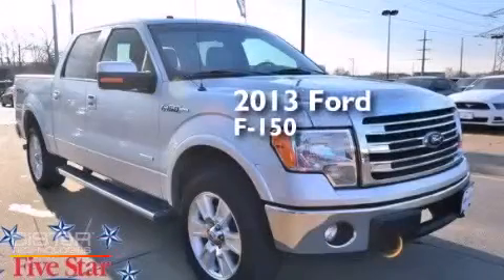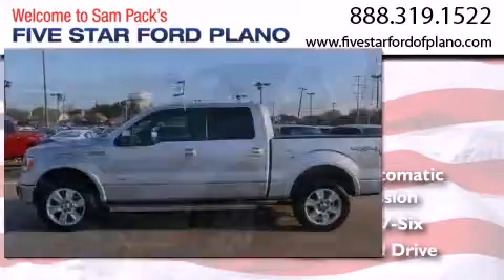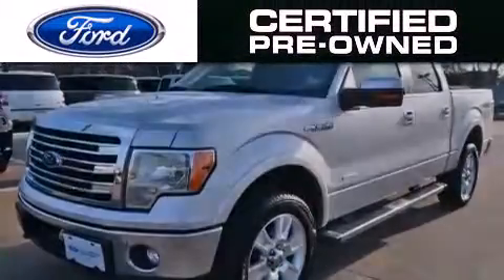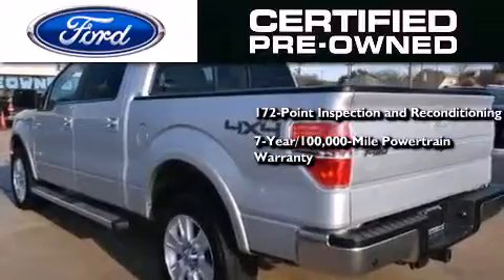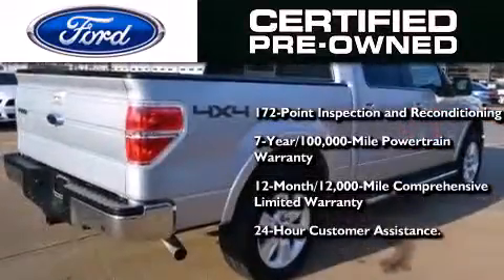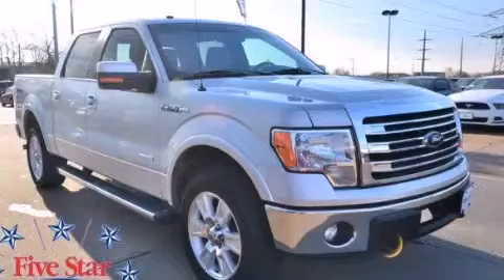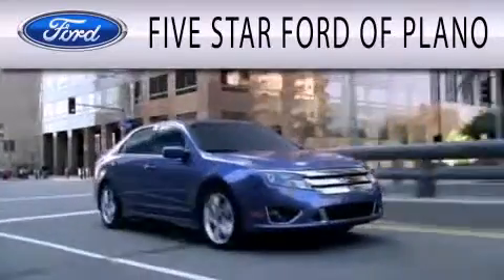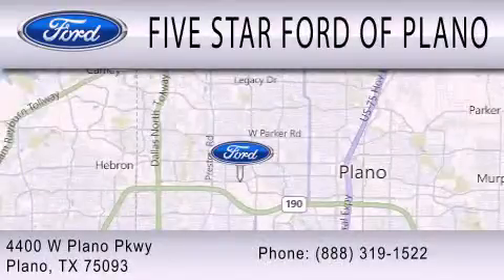2013 Ford F-150 Certified Plano Richardson TX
We have been honored to serve the Plano TX area , we promise that your experience at our dealership will exceed your expectations ! Year : 2013 Make : Ford Model : F-150 Engine : Turbocharged Gas V6 3.5L/213 Trans . : Automatic Exterior : Ingot Silver Metallic Miles : 13,537 Interior : Steel Gray Stock : EBD18546B Five Star Ford Plano 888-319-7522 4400 West Plano Parkway Plano , TX 75093